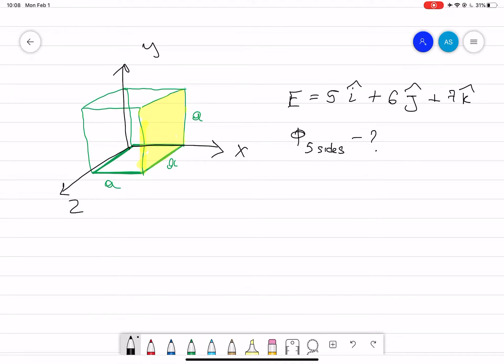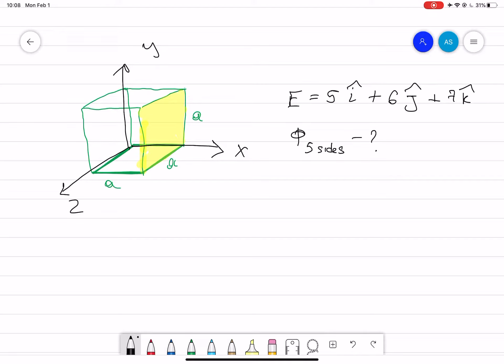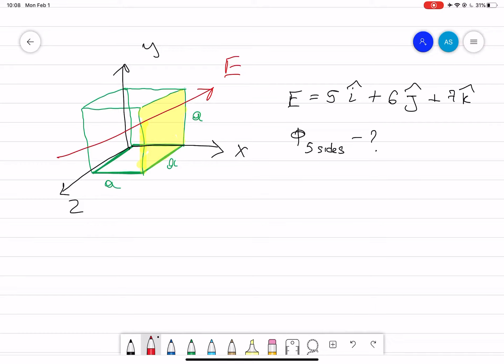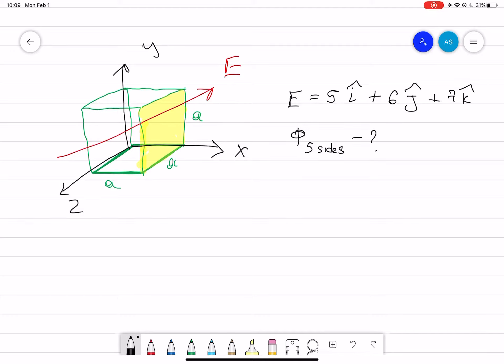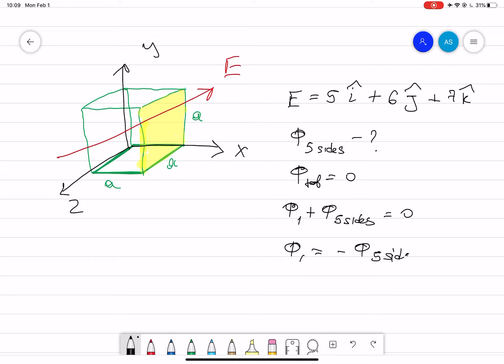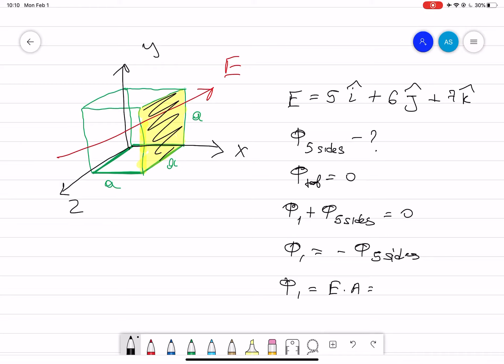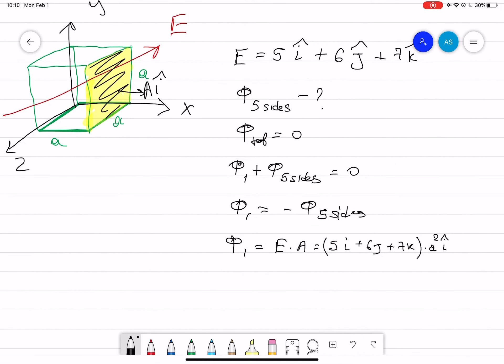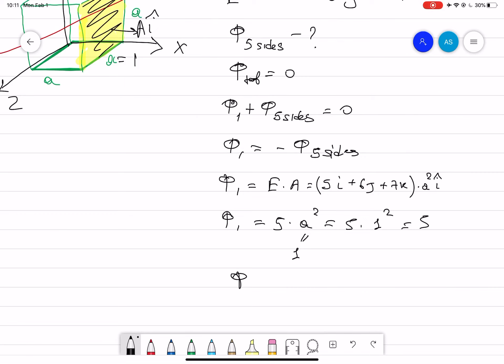Week 3 - Ch 6 - Pr 3 - Total Flux through the five non-shaded faces